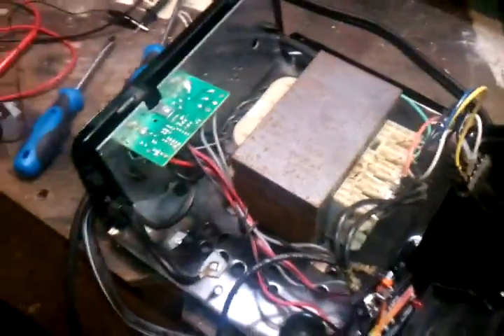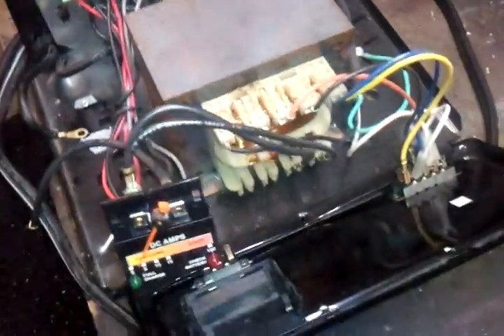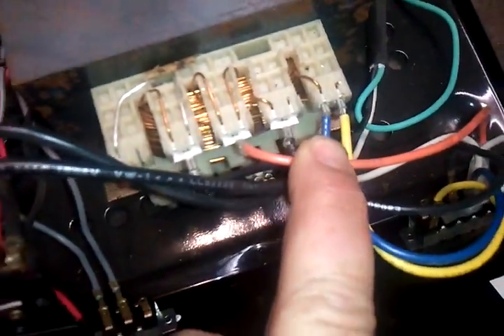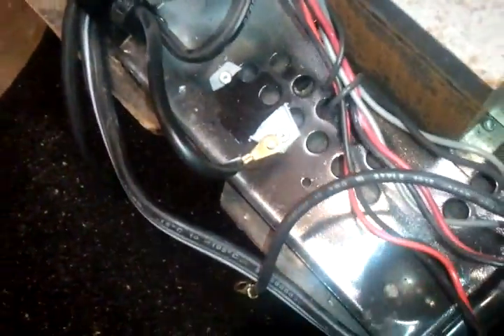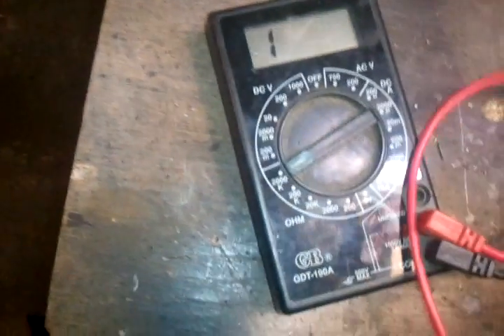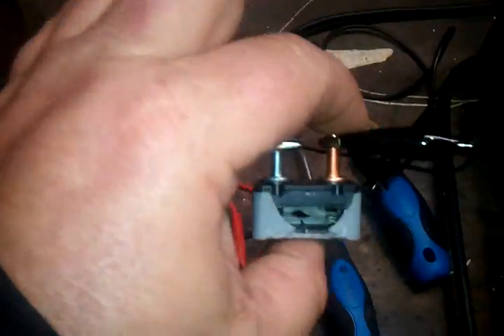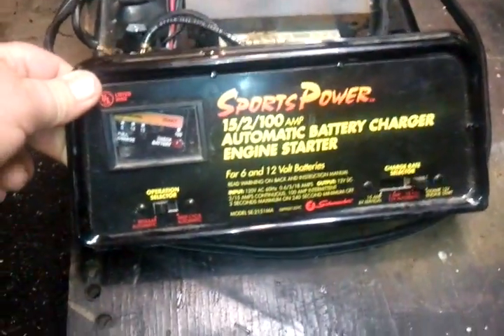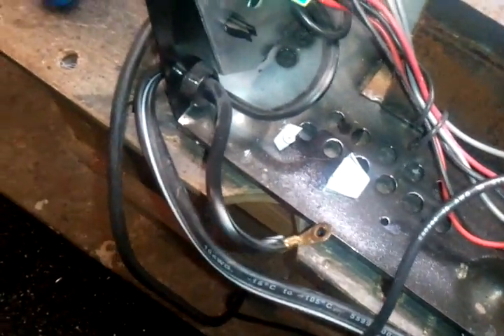fix my 12 volt battery charger